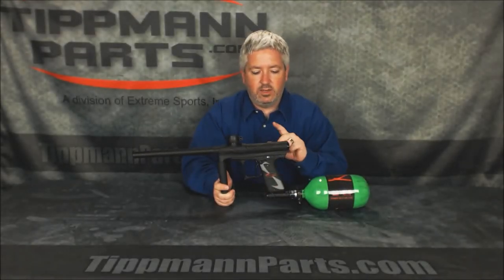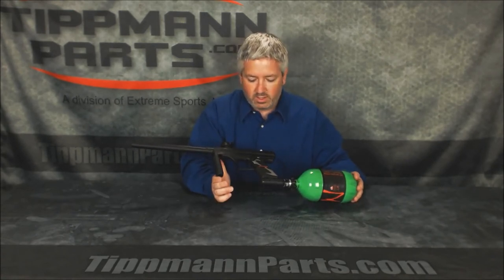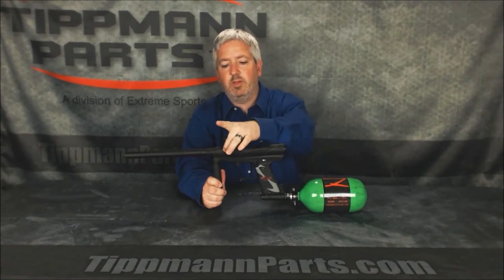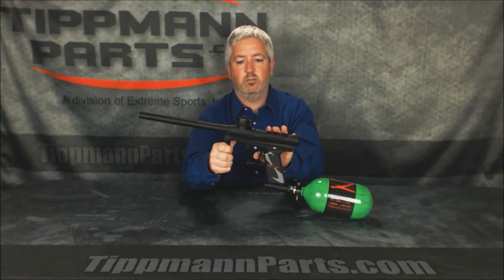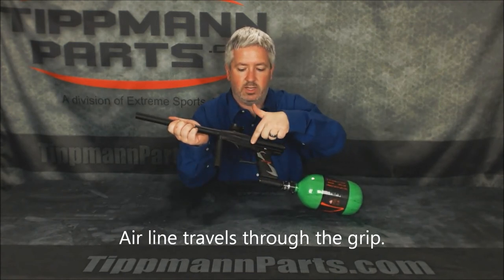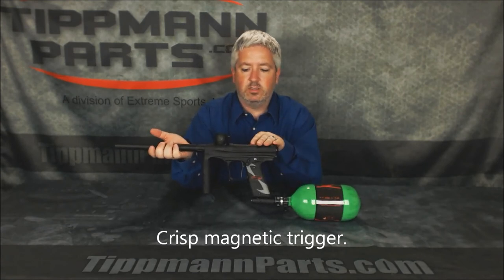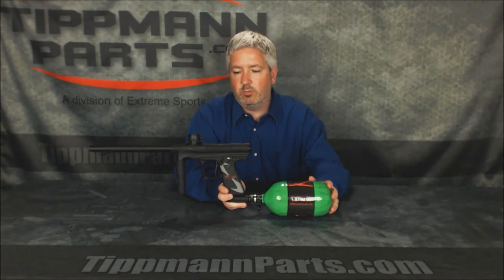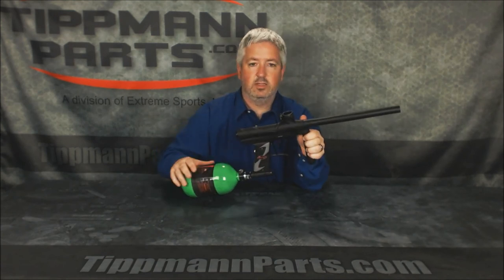Tippmann Crossover - Features Review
A review of the new Tippmann Crossover paintball gun to be released in mid May 2012.  Pre-orders available.